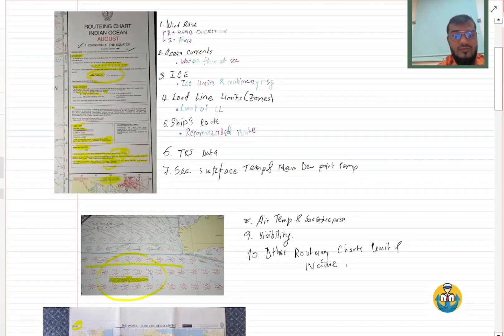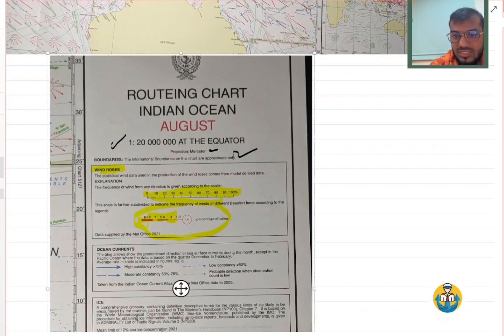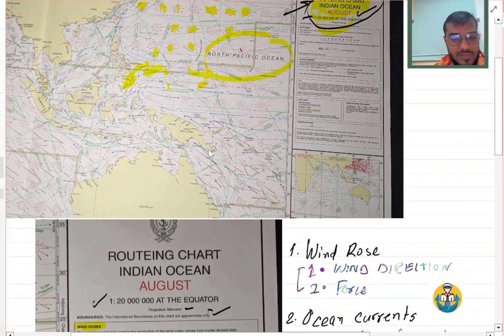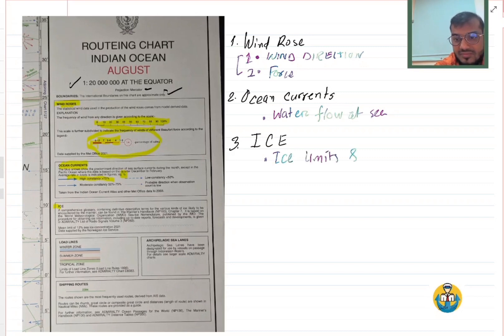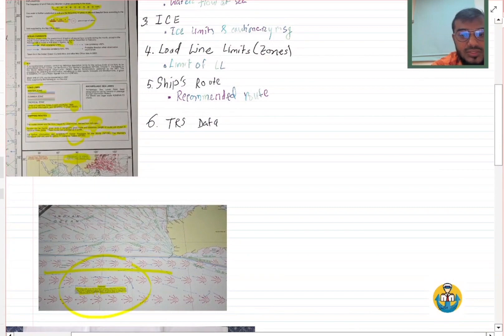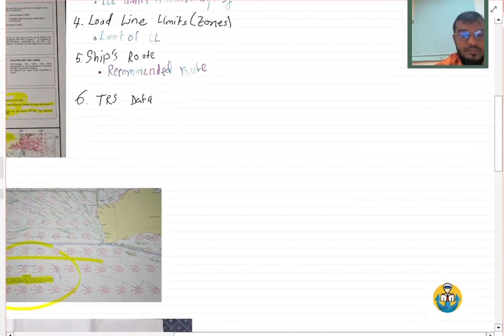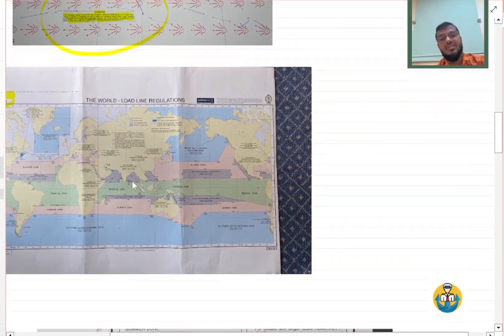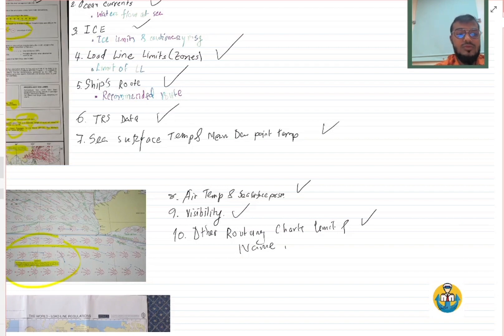What is Admiralty Routeing Charts ? contents you need to know II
Admiralty Routeing Charts Contents what you need to know II Sailor 360

hello navigator, today our topic is Admiralty Routeing Charts Contents
Video Sections:
0:00 - Introduction
0:16 - Admiralty Routeing Charts
1:25 - Wind Rose
3:11 - Ocan currents
4:27 - ICE
5:40 - Load Line Limits (zones)
7:09 - Shipping routes
9:44 - TRS Data
10:51 - Sea surface temperature